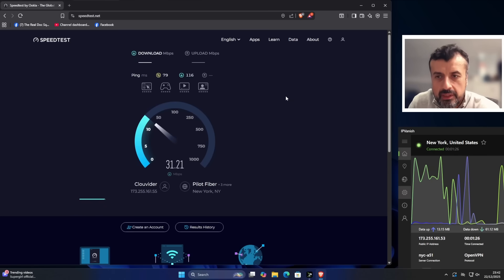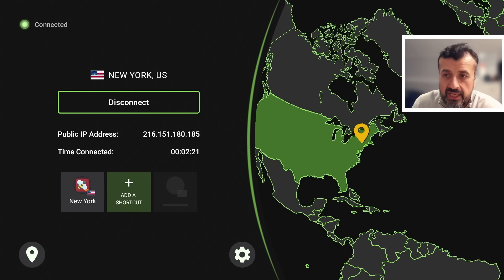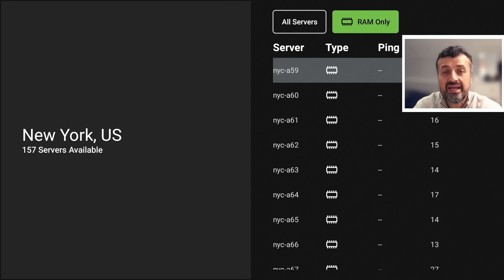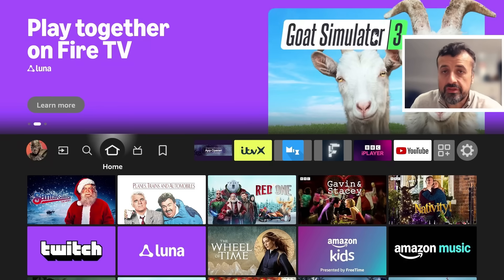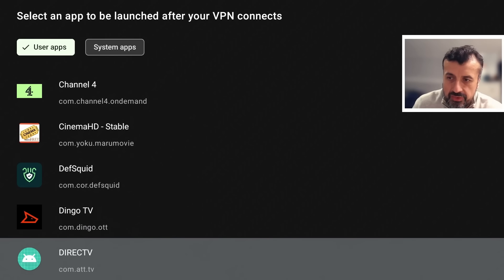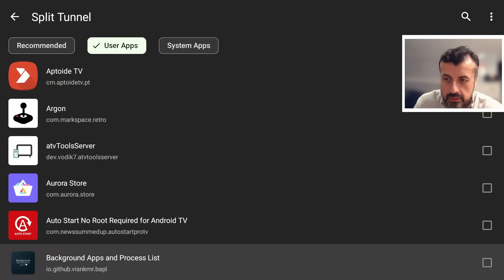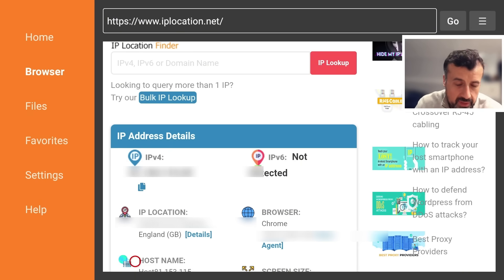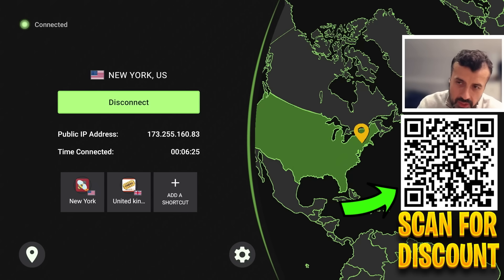🔴I Doubled My VPN Speed With This Hidden Setting !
Speed upyour VPN with this secret trick !